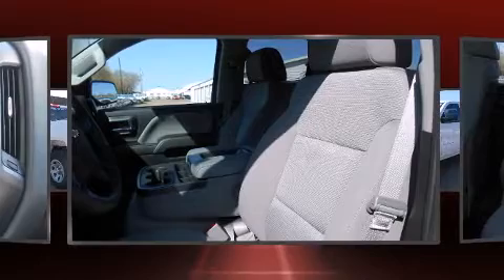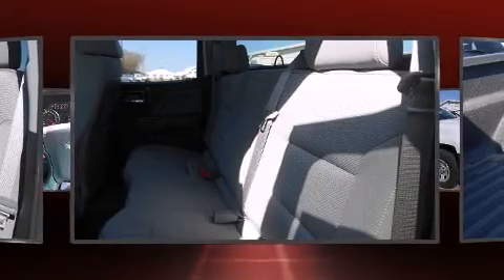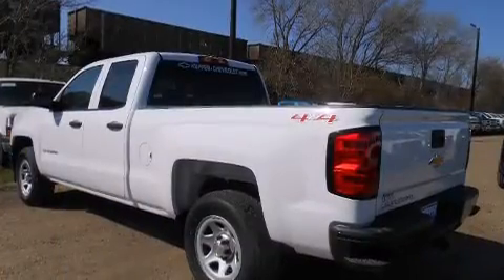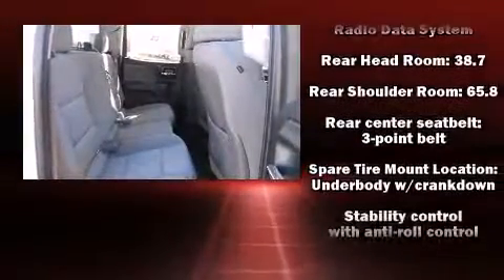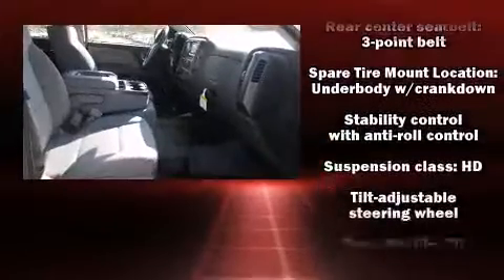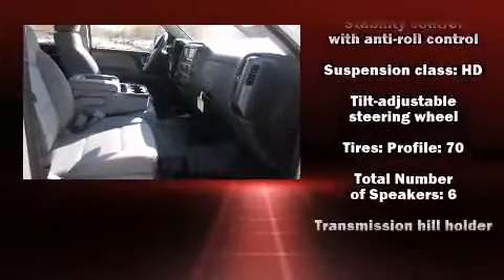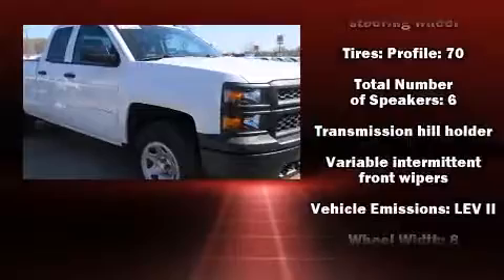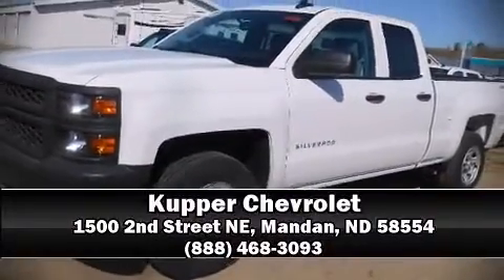2015 Chevrolet Silverado 1500 WT in Mandan, ND 58554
Kupper Chevrolet
1500 2nd Street NE

The 2015 Chevrolet Silverado 1500. Smooth gearshifts are achieved thanks to the powerful 8 cylinder engine, providing a spirited, yet composed ride and drive. Four wheel drive allows you to go places you've only imagined. It distinguishes itself from the competition with features such as: front and rear reading lights, 1-touch window functionality, a trip computer, air conditioning, cruise control, an overhead console, and much more. Chevrolet also prioritized safety and security with features such as: head curtain airbags, front SIDE impact airbags, traction control, ignition disabling, and 4 wheel disc brakes with ABS. With electronic stability control supplementing mechanical systems, you'll maintain precise command of the roadway. We have a skilled and knowledgeable sales staff with many years of experience satisfying our customers needs. They'll work with you to find the right vehicle at a price you can afford. We are here to help you.